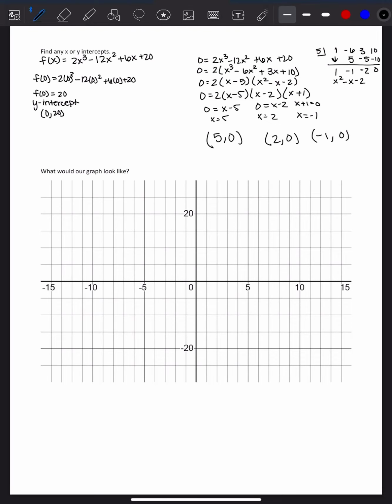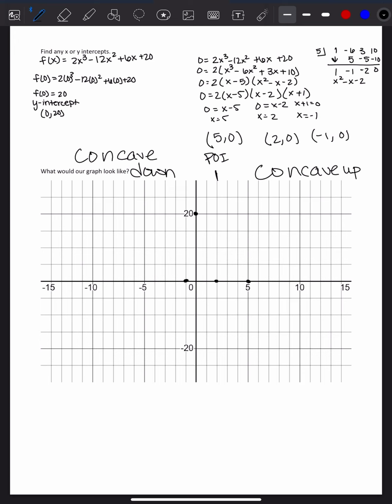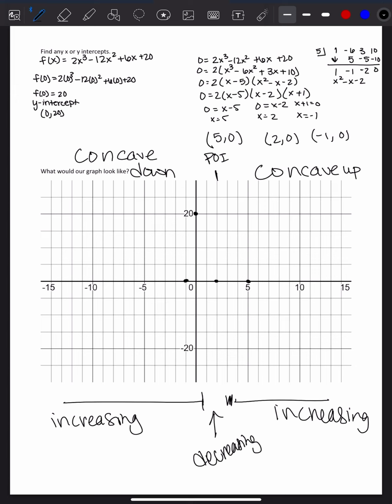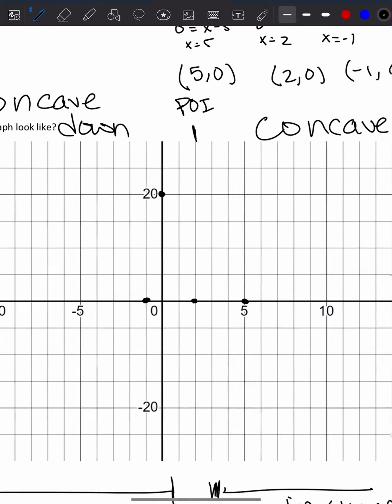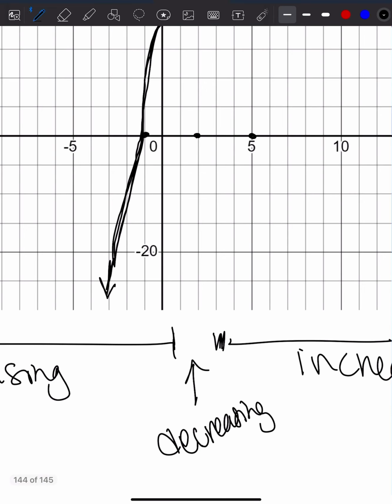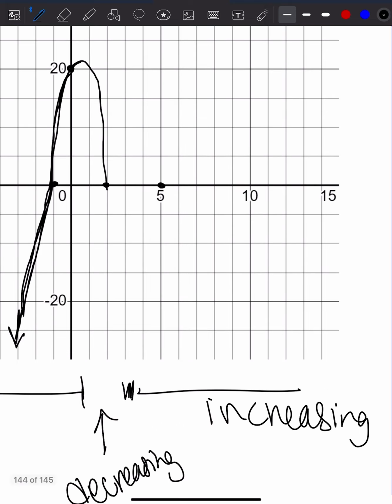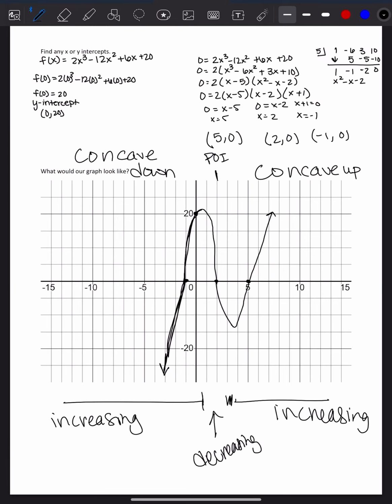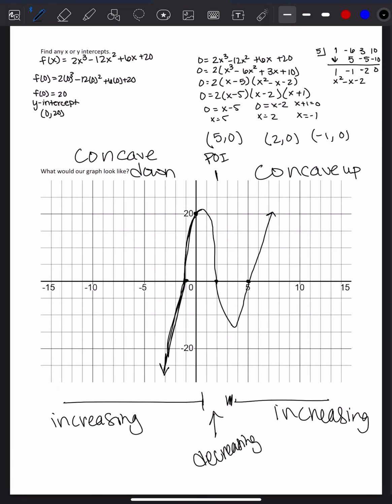Sketching the graph!